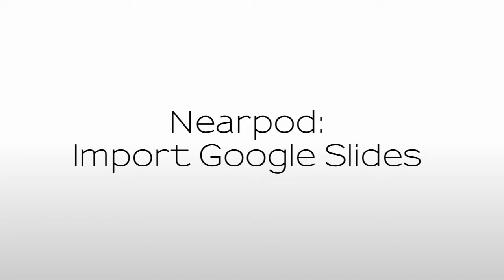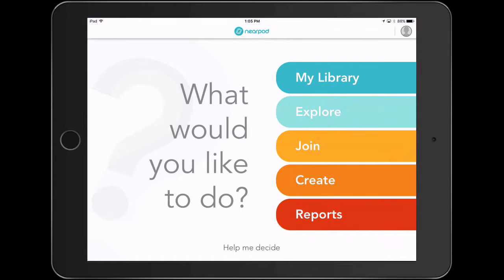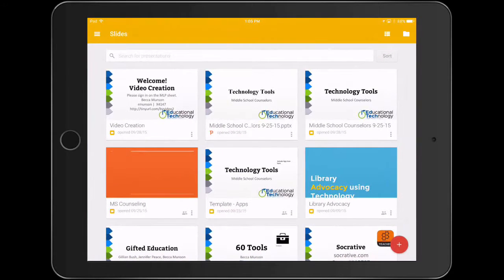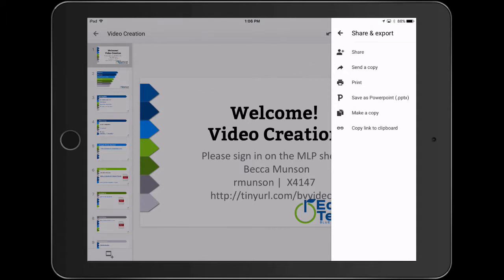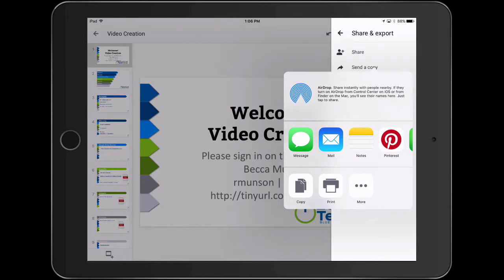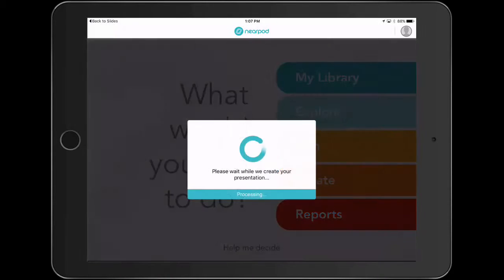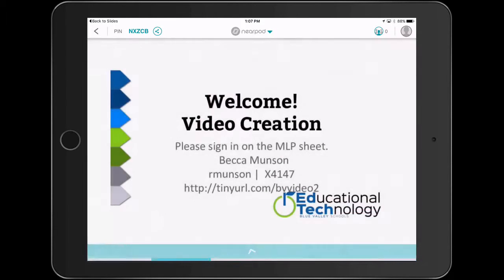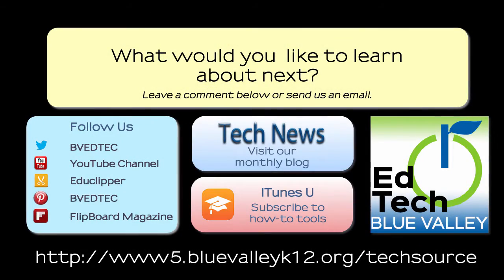Nearpod: Import Google Slides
Import Google Slides into Nearpod using both apps.